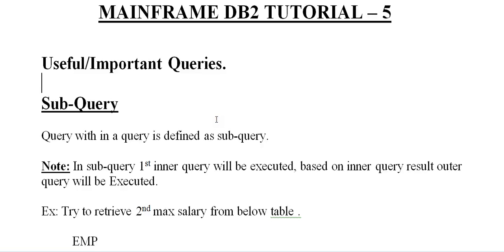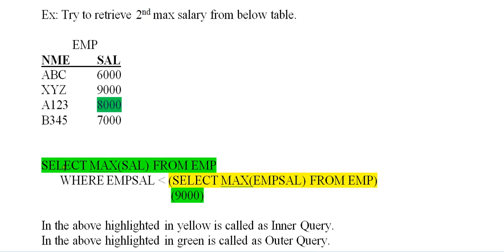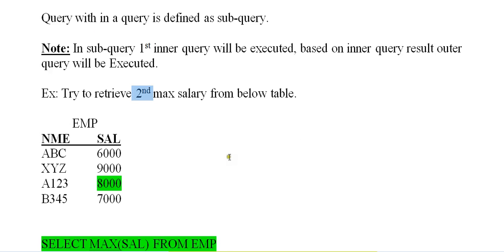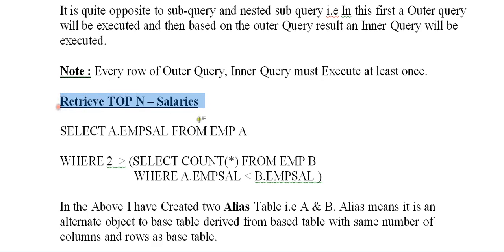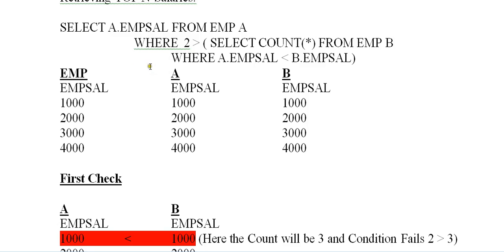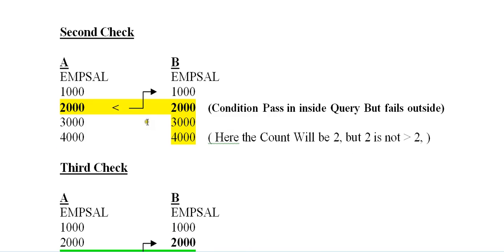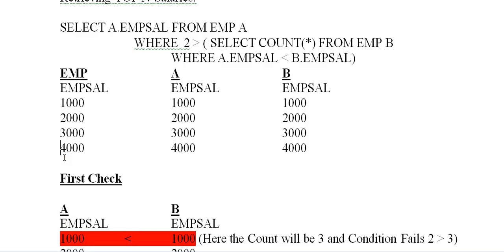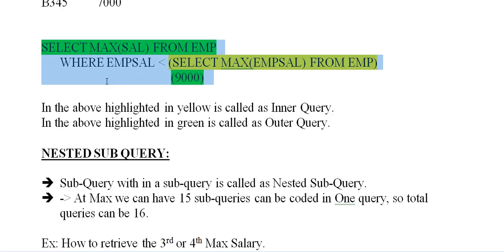Queries & Sub Queries in DB2 - Mainframe DB2 Tutorial - Part 5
Queries & Sub Queries in DB2 - Mainframe DB2 Tutorial - Part 5, gives an idea about sub query's, nested sub query's and correlated sub query's and it's importance.